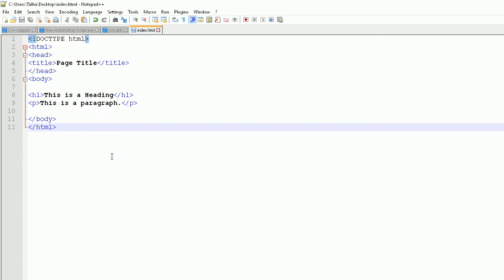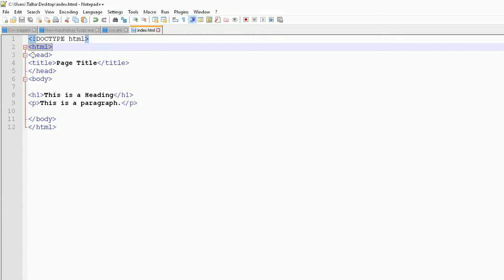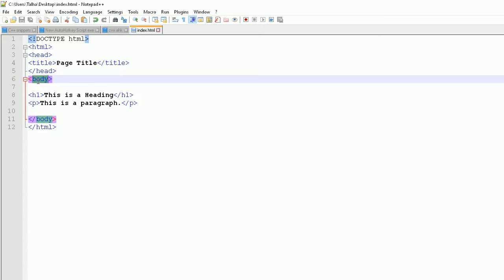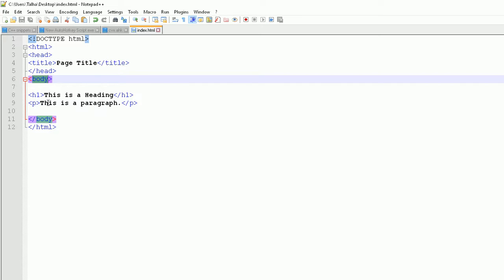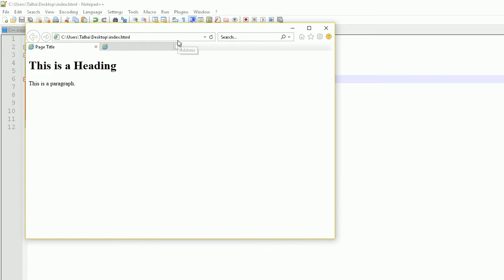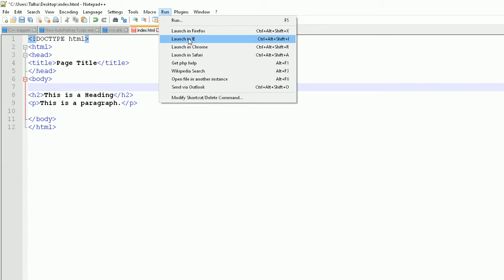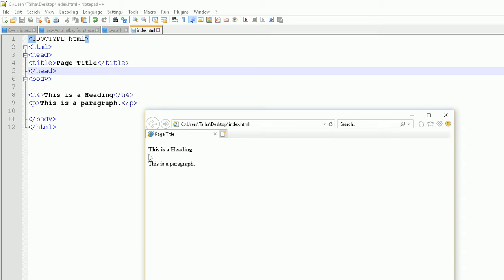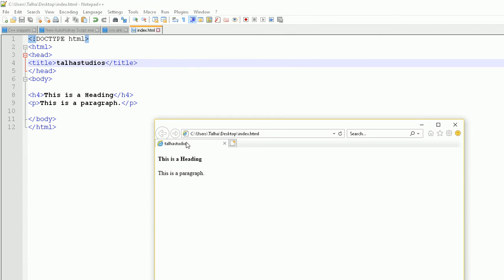HTML 5 - Simple Hello World